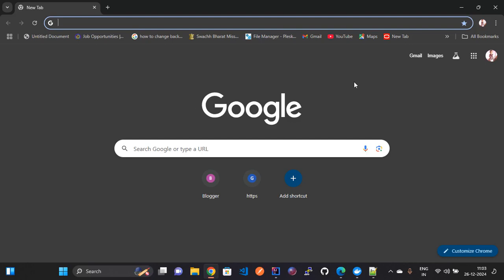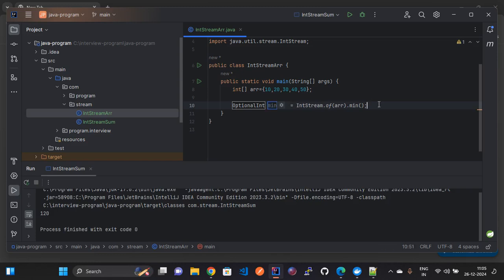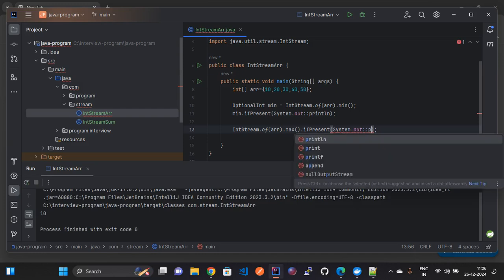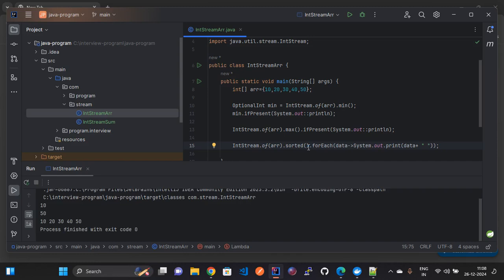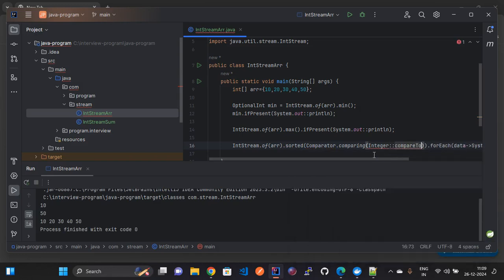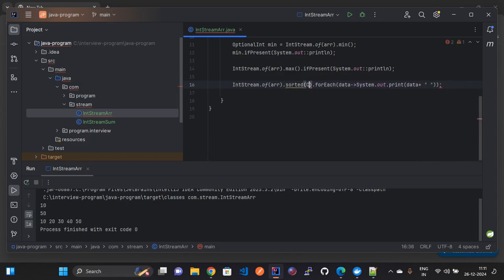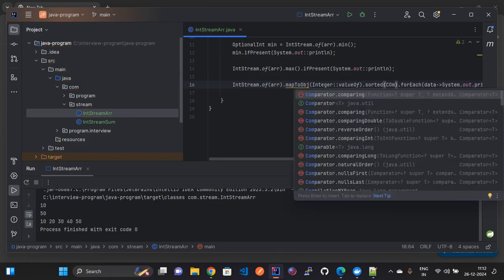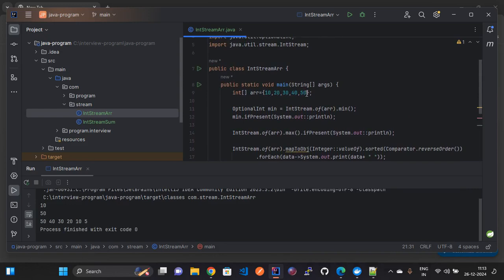The Java Developer's Guide to MASTERING IntStream API Techniques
Unlock the power of Java's IntStream API! In this ultimate beginner's guide, we break down IntStream methods step by step, making it easy for you to harness the power of functional programming in Java. Whether you're a student, developer, or coding enthusiast, this tutorial will elevate your Java skills and help you write cleaner, more efficient code. Watch now and start mastering Java streams today!

🔑 What You'll Learn:
What is IntStream and when to use it
Core IntStream methods like map, filter, reduce, and more
Practical examples of working with IntStream
Best practices for using IntStream in Java 8+
Java IntStream API tutorial
IntStream methods in Java explained
Java 8 IntStream methods for beginners
Functional programming with IntStream
Stream API Java basics
Learn IntStream in Java
Java Stream API for beginners
IntStream in Java 8+ tutorial
Java Stream API methods guide
Mastering IntStream Java 2025
IntStream methods Java guide
Java 8 Stream API beginner tutorial
Functional programming in Java 8
IntStream Java methods explained
Java 8 IntStream basics
Stream API Java 8+
Mastering Java IntStream methods
How to use IntStream in Java
Stream API for beginners in Java
Java functional programming example